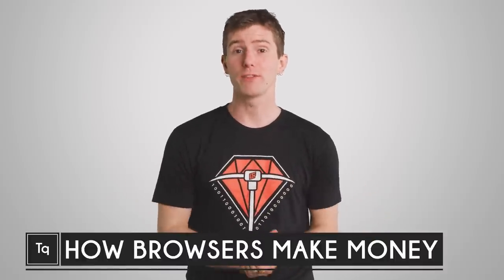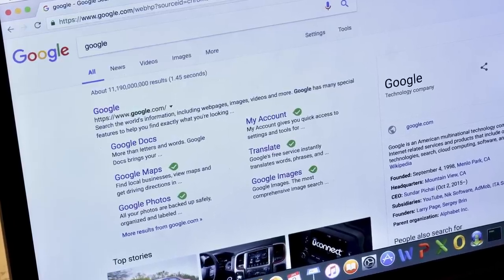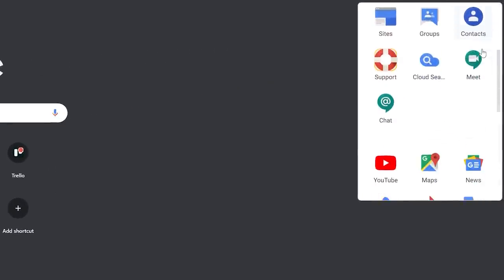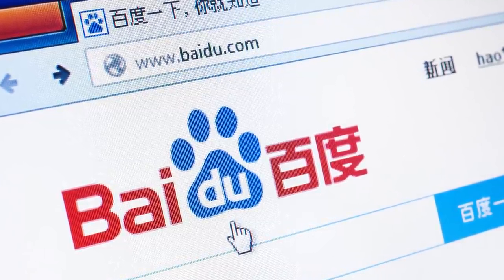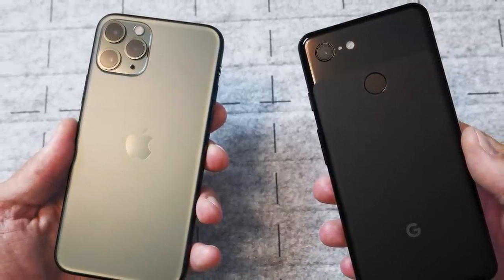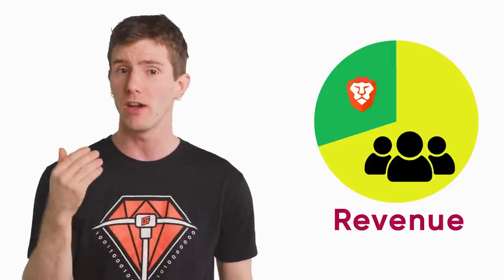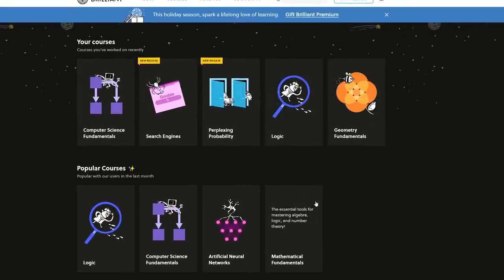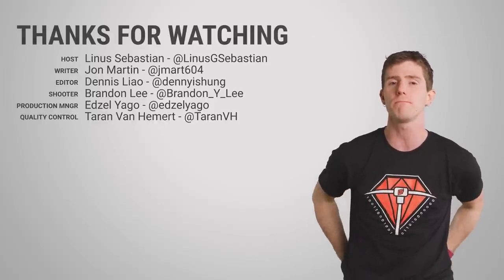Why Web Browsers Are FREE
How do web browsers make money if they're free to use?